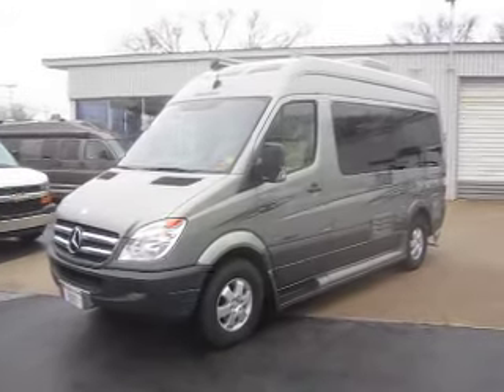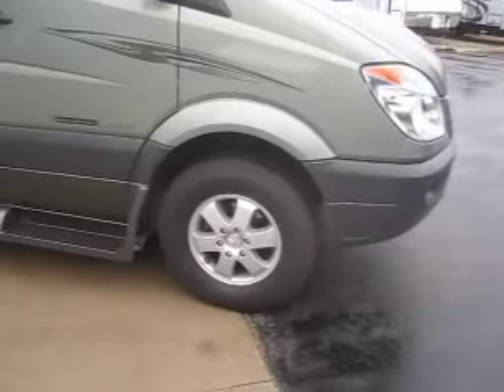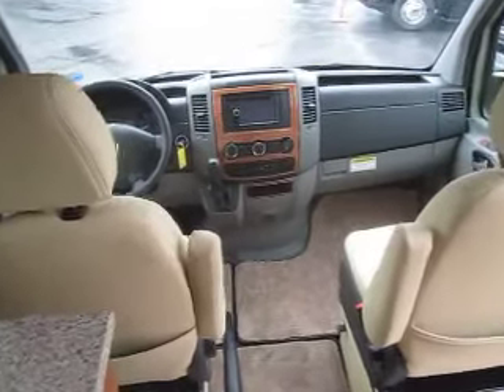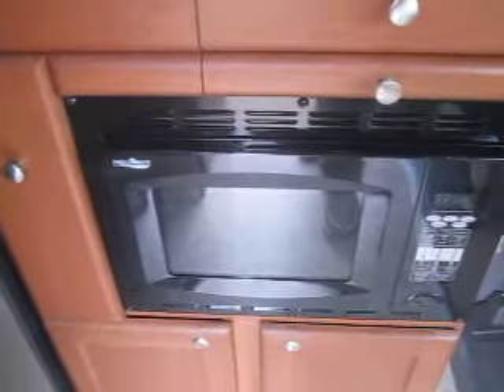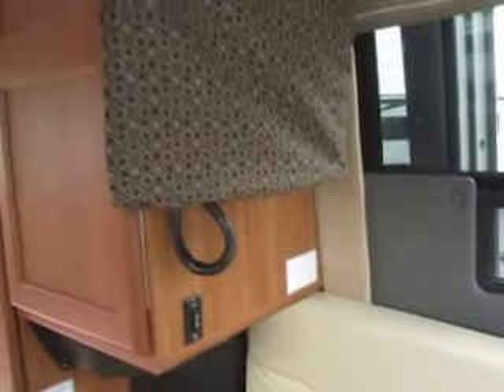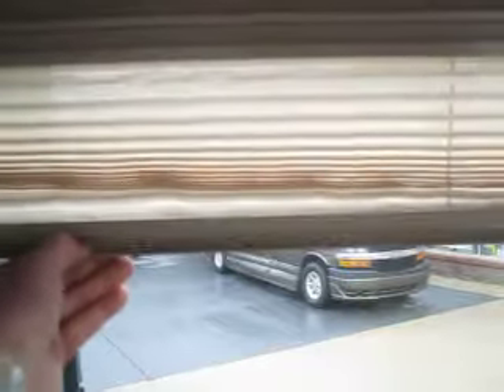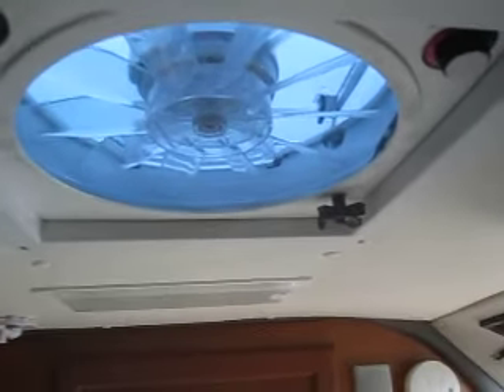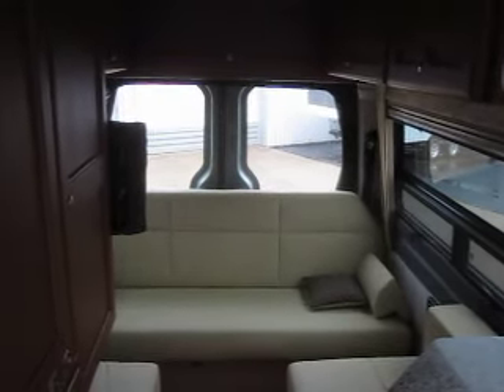2012 Roadtrek SS Agile Mercedes Diesel used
Take a look at this hard to find pristine used 2012 SS Agile.  It has just under 13,000 miles on it and is loaded with features!  Custom LX Metallic Moss paint makes for a beautiful exterior.  Other options include Halo leather interior, Clarion in dash navigation with back up camera, awning, continental spare tire carrier, aluminum wheels, screen package, 3.0L diesel engine, premium flat screen tv and mount, and 750 Watt inverter.